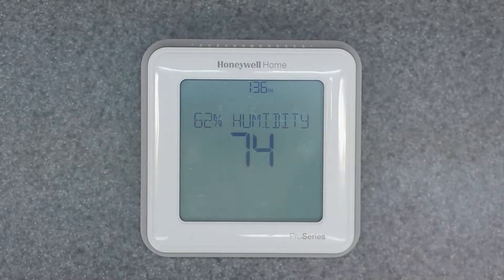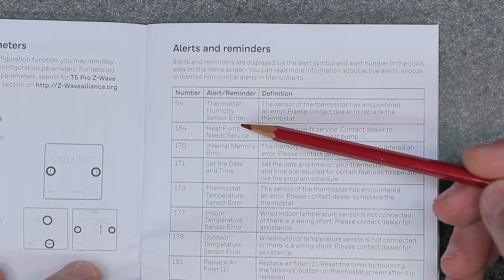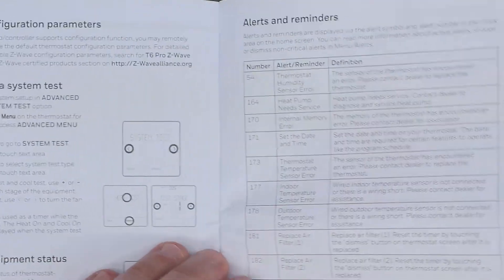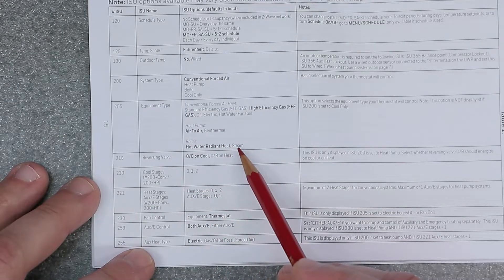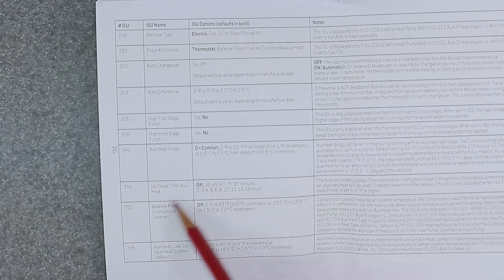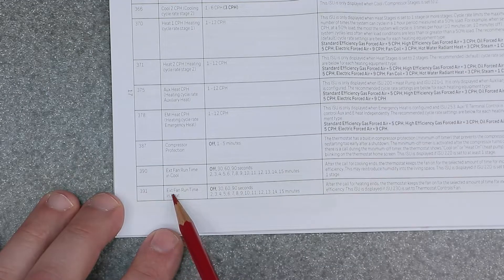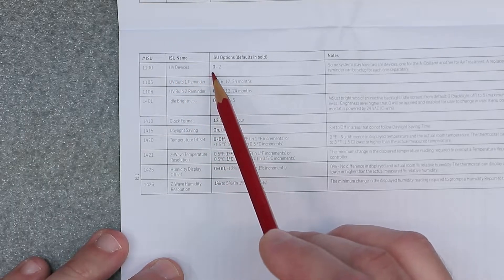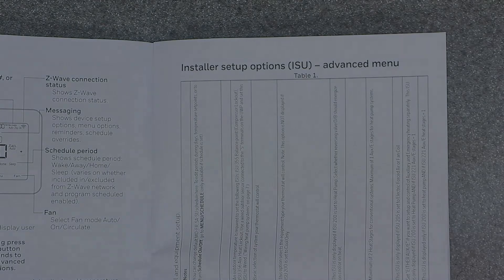ISU Menu Options EXPLAINED | Honeywell Home T6 Pro | Thermostat Installer SETUP & Configuration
This instruction works for all T series touch screen models such as T5 T6 T7 T8 T9 T10 and Pro models.  Model TH6320ZW2003 shown -  Discussing the advanced Install setup menu & what each ISU covers.

Honeywell TH6320ZW2003 , TH6220WF2006 T6 Pro Series Z-Wave Stat Thermostat &, Smart Home

Honeywell T6 Pro Touch Screen Thermostat w/ wifi